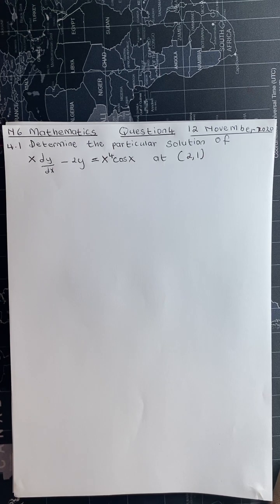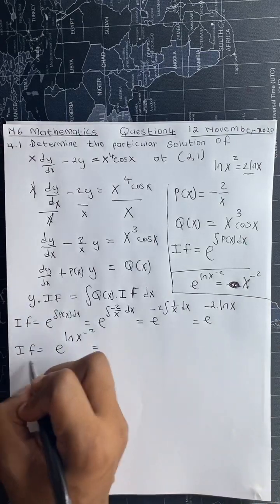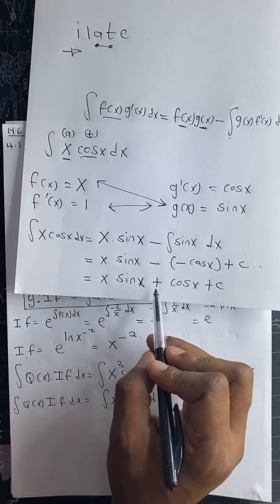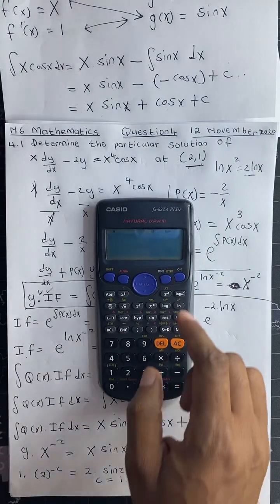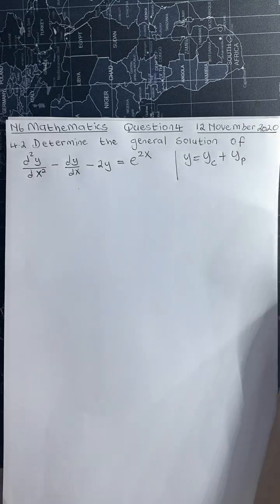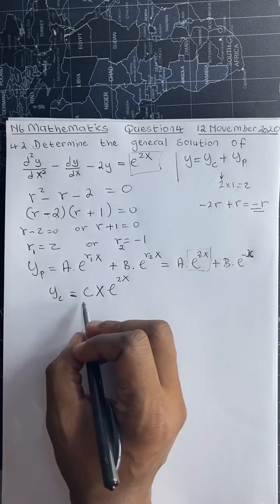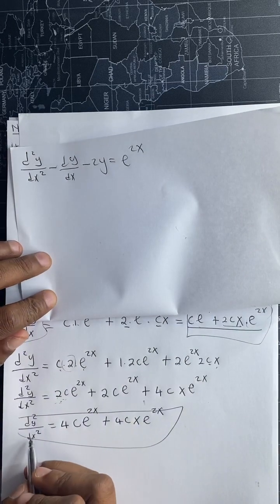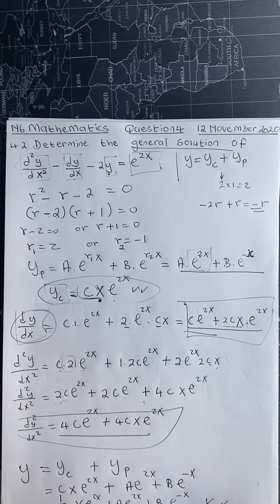N6 Mathematics 12 November 2020 Question 4 Differential Equations Maths 6 TVET past Question Paper